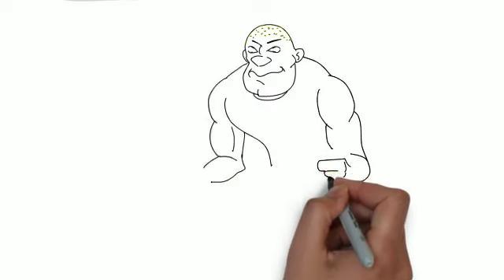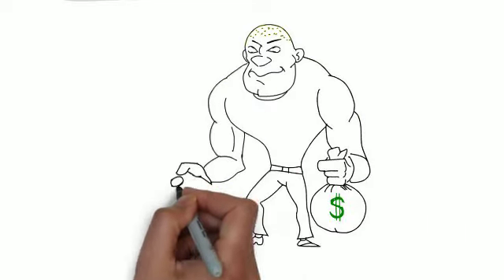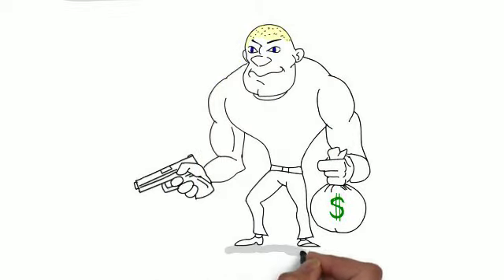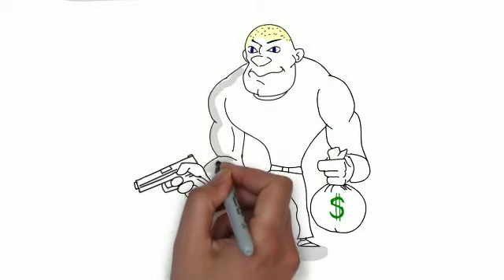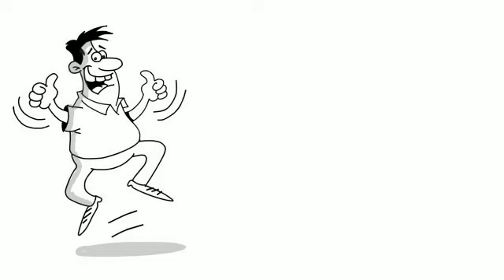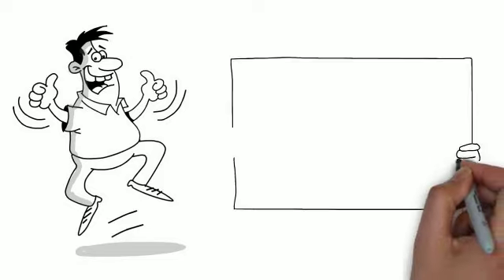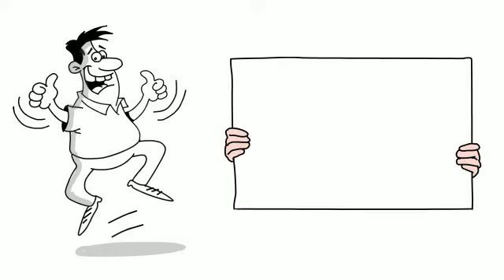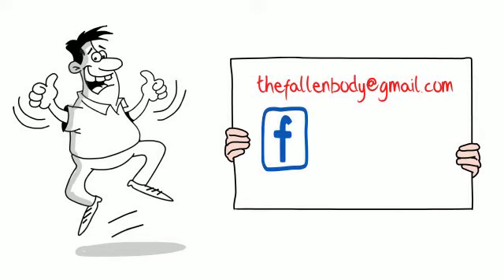The Fallen Body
Small-town lawyer Taylour Dixxon meets Sarah Cockrell Baines, a New Jersey socialite and millionairess, and their budding friendship begins with promise. However, soon after they meet, Sarah is arrested for the murder of her husband. When Taylour volunteers to defend Sarah, she has no idea that her struggling solo law practice in the sleepy, fictional, small town of Marlinsville, Texas, will be turned upside down. From a lovable, adolescent nephew who moves in with her, to a hired assassin who is determined to hide the truth, and a handsome Texas Ranger who becomes the object of affection in a love triangle between the two friends, Taylour's life will never be the same.